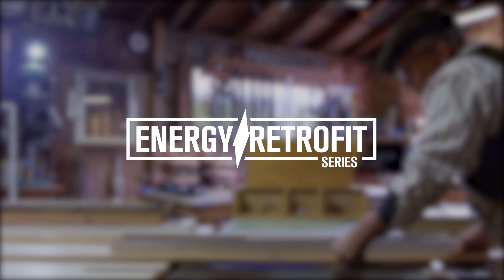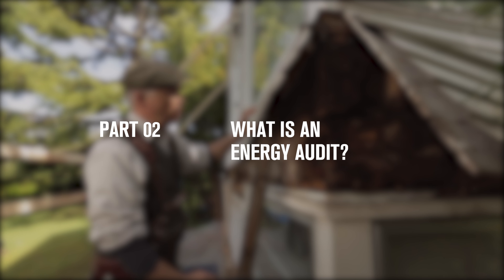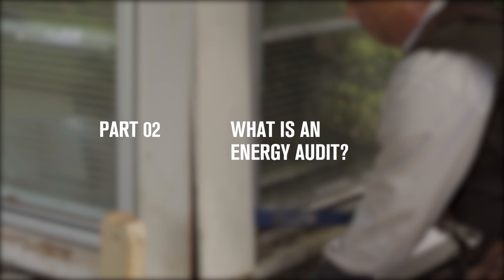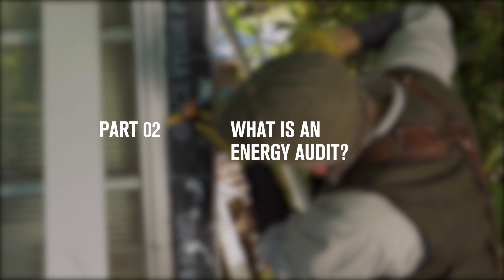What is an Energy Audit?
Mark LaLiberte and Daniel Westbrook discuss climate in the Pacific Northwest, managing humidity, and other ways to protect your home during a remodel or energy retrofit.

Seattle and the Pacific Northwest region have a climate with consistent, long-lasting, cloudy weather with cool, wet conditions and relatively high humidity. Our climate creates challenges when it comes to drying materials  during a remodel or energy retrofit and long-term durability. Homes are often susceptible to water mismanagement, whether it’s generated by interior occupants or exterior climates.

Remember to use dehumidifiers and dry down a building during any remodel or energy retrofit project that introduces moisture. It's ideal to do this before you put on the drywall, start painting, or lay down flooring, as examples.

Buildings absorb water, as materials like drywall, wood, and plaster retain moisture. Buildings can accumulate moisture and shed it, too, so it’s important to find an equilibrium. That’s why using a dehumidifier is so important during the building phase during a remodel or an energy retrofit. As you increase the size of your home or change the space (take up cooking, have a child, get a dog, invest in an aquarium), the moisture level in your home changes. An elevated moisture level is important to keep in mind as you’re performing an energy audit, changing the usage of space, or renovating your home.

Dunn Solutions is for you—the carpenter, the general contractor, the electrician, the window installer, or the homeowner. This is a place we've created to share our collective knowledge and expertise and to continue to build success together.